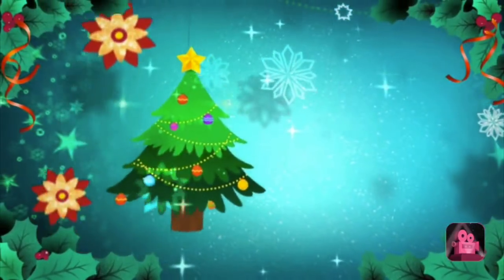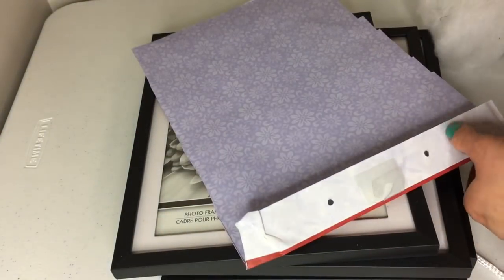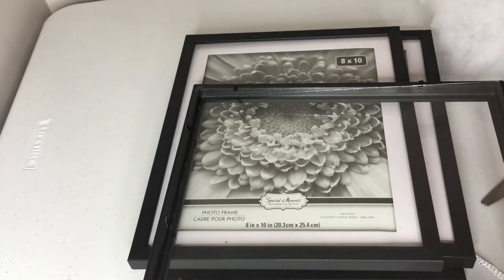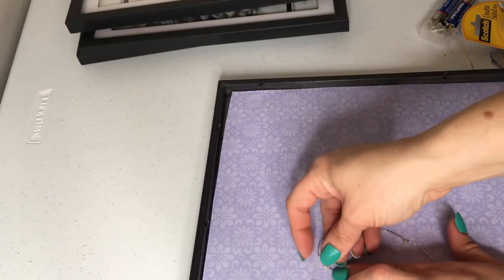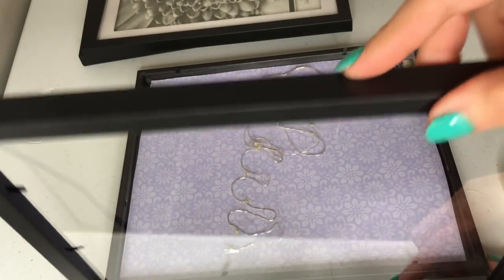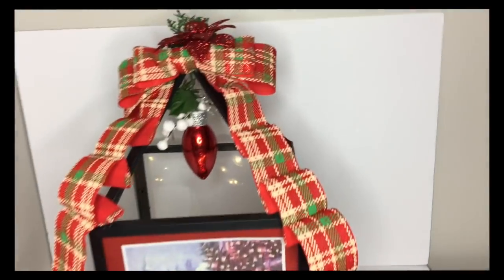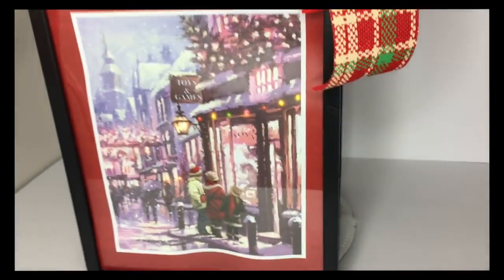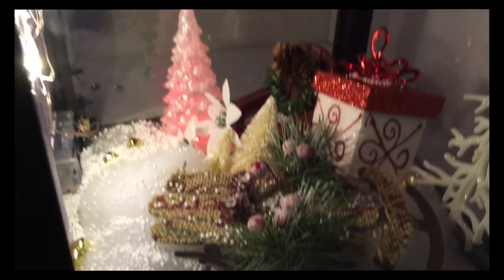LIGHT UP GIFT BAG LANTERN DOLLAR TREE DIY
In this Dollar Tree Diy I show you how to make a light up gift bag lantern.

Umbrella Lights

Camera Light